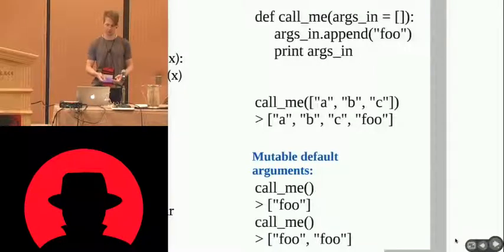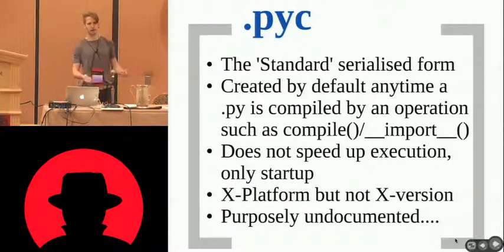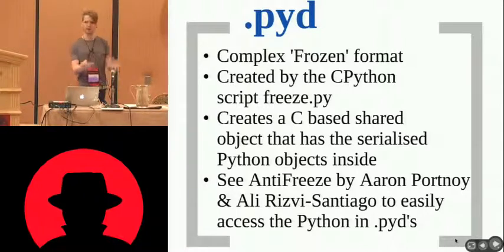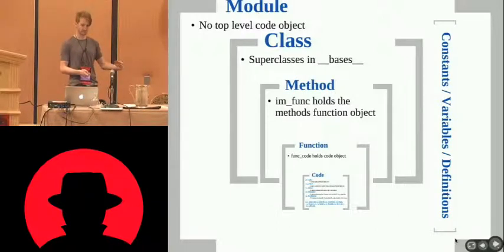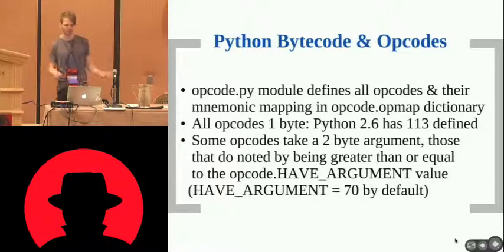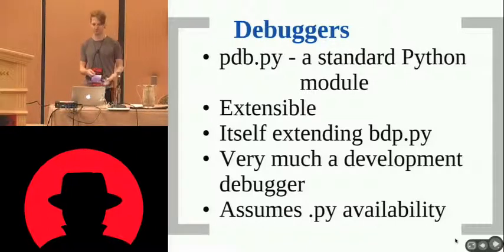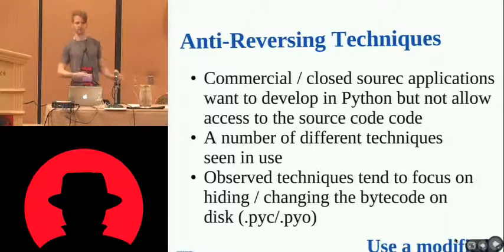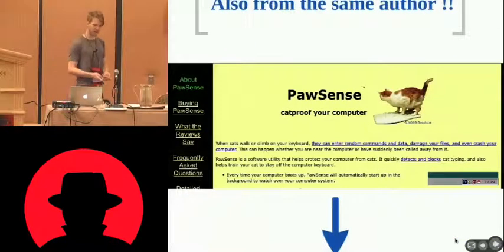Black Hat USA 2010: pyREtic: Reversing Obfuscated Python Bytecode Live Python Objects 2/5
Speaker: Rich Smith

Increasing numbers of commercial and closed source applications are being developed in Python. The Developers of these applications are investing increasing amounts to stop people being able to see their source code through by a variety of bytecode obfuscation efforts.

At the same time Python is an increasingly present component of 'The Cloud' where traditional decompilation techniques fall down through lack of access to files on disk. This presentation outlines a methodology, and releases a toolkit, to be able to reverse obfuscated Python applications from live objects in memory as well as showing how to defeat the obfuscation techniques commonly employed today. This will allow people to find bugs in code that was previously opaque to them.